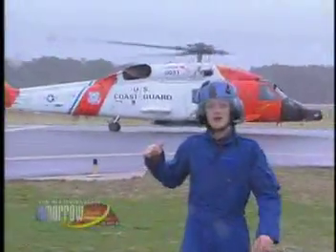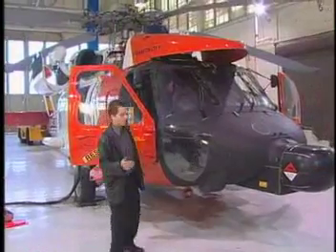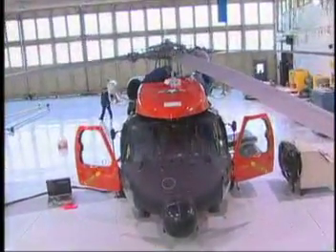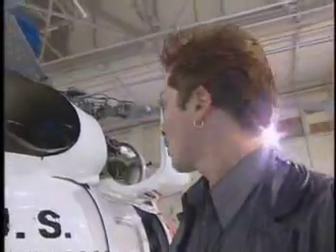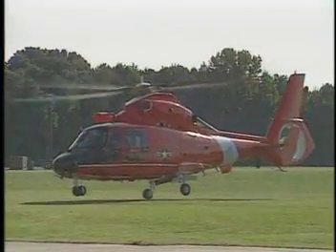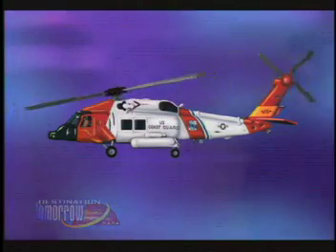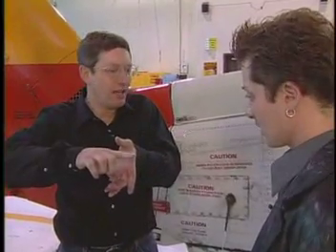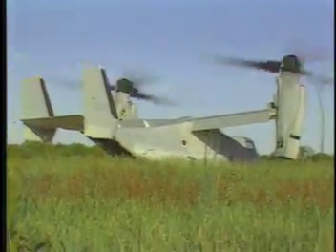NASA Destination Tomorrow - DT3 - Helicopters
NASA Destination Tomorrow Segment describing how helicopters work and the different types of helicopters in use.